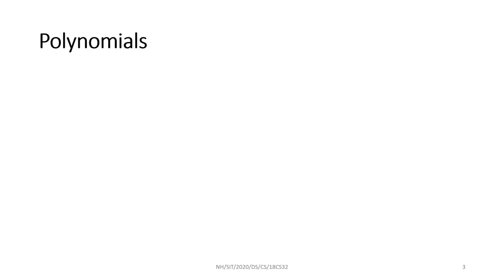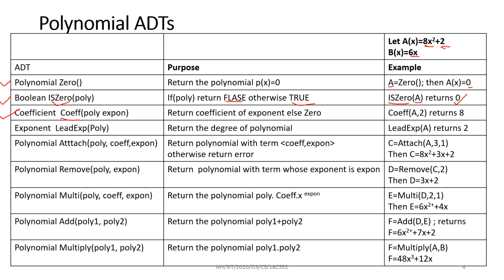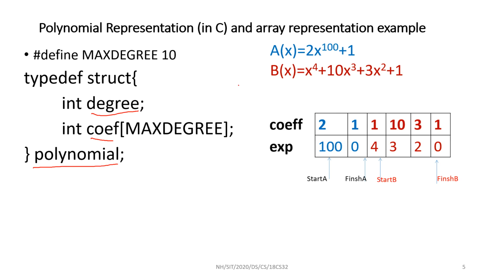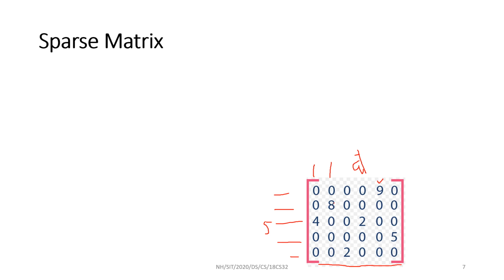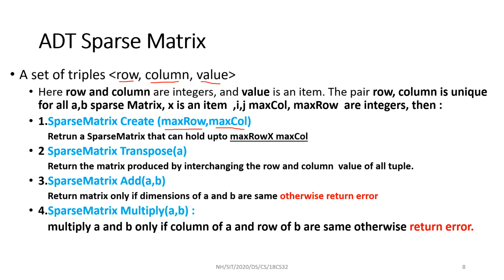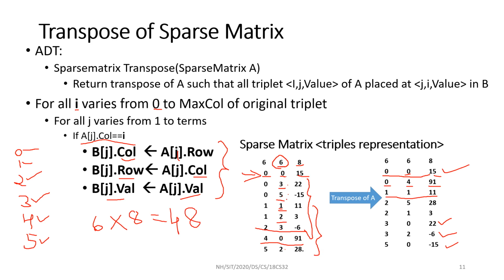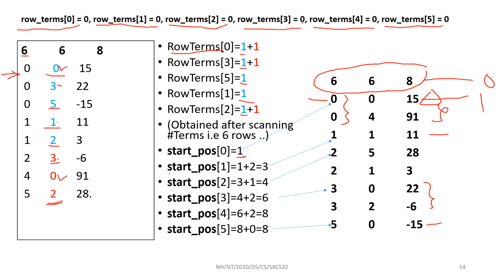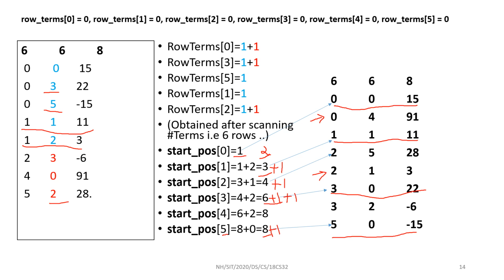DS Polynomial Sparse Matrics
Polynomials and Sparse Matrices